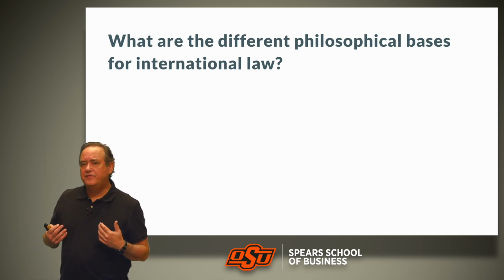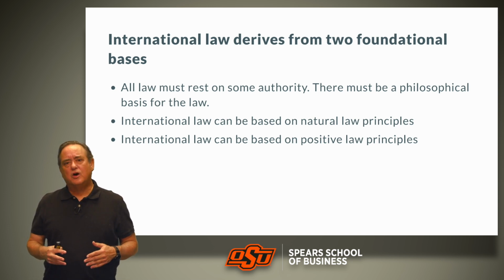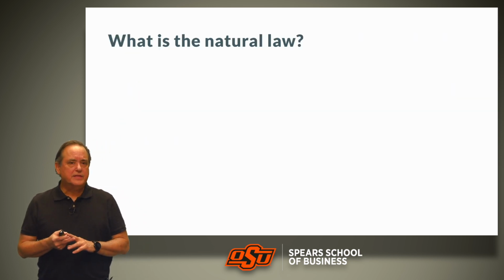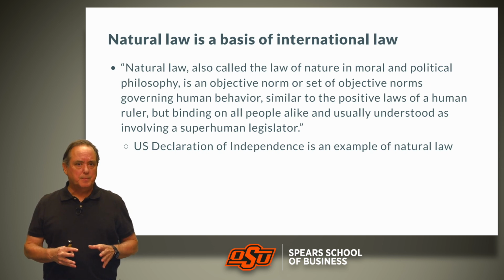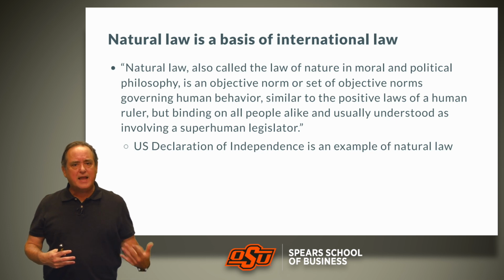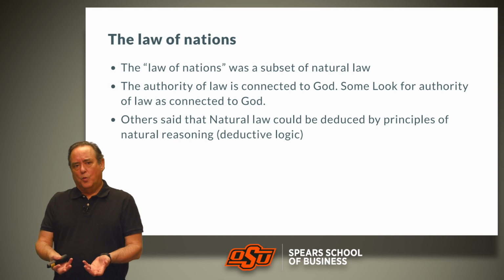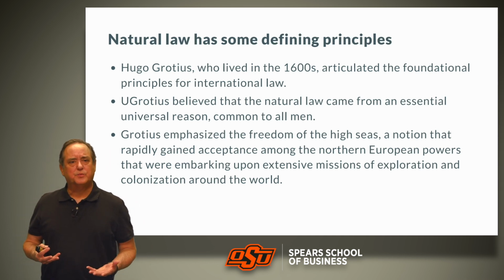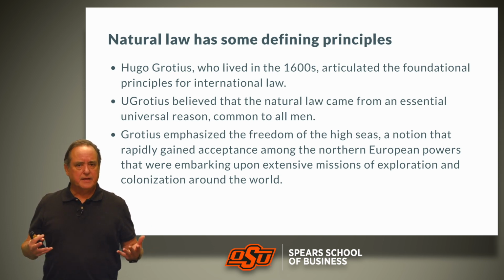Development of International Law Part 1 15 min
How did international law develop?